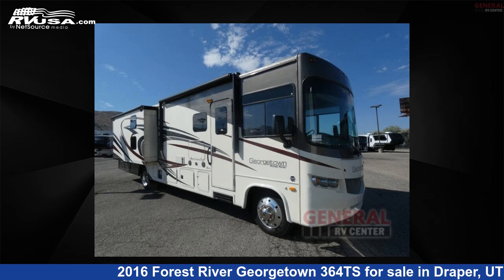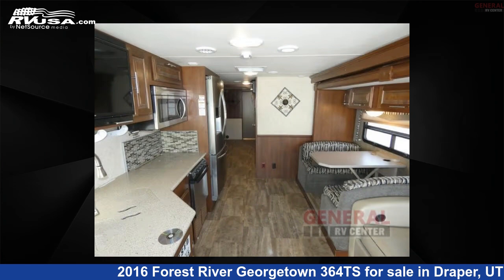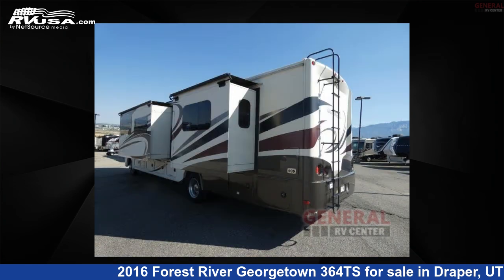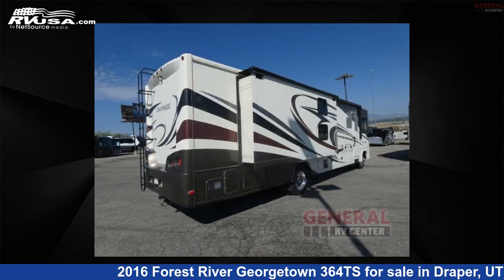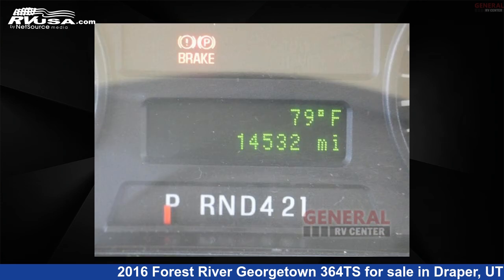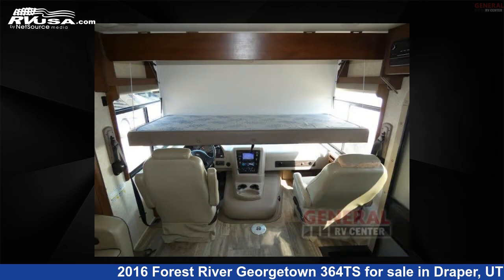Marvelous 2016 Forest River Georgetown Class A RV For Sale in Draper, UT | RVUSA.com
This 2016 Forest River Georgetown 364TS is a Class A RV. It is located in Draper, UT 84020 and is offered for sale by General RV Center. This Used Forest River Is 37' 0" in length and features sleeps 7, Slideout, and 50 gal fresh water capacity. The floorplan layout of this Class A features Bunk Over Cab, Rear Bath. This 2016 Forest River Georgetown 364TS is built on a Ford chassis.